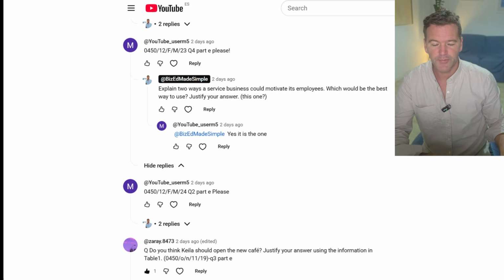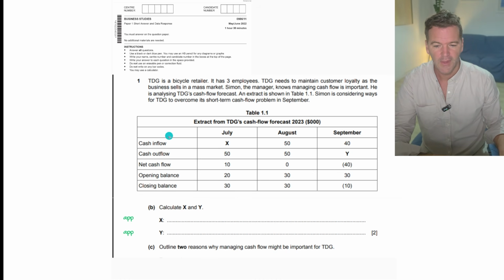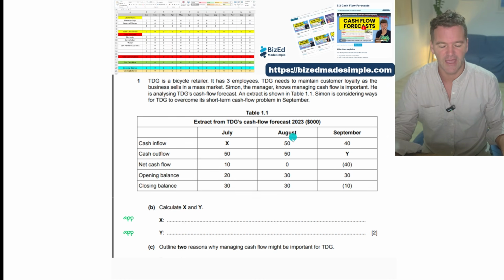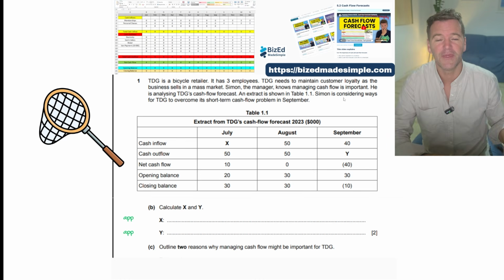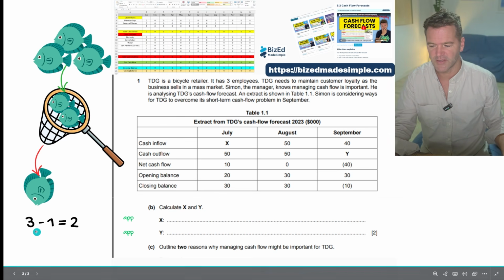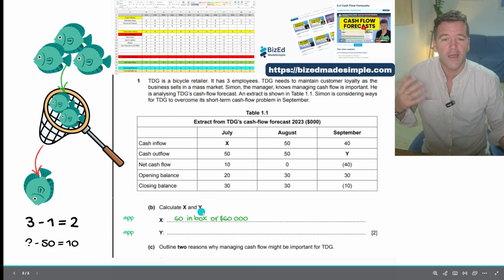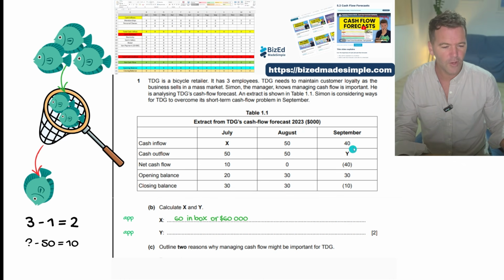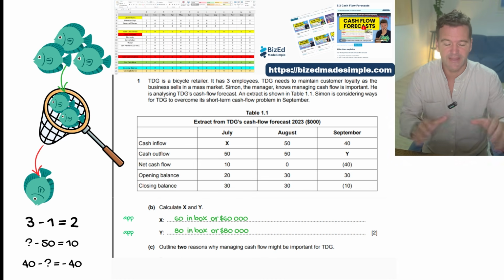IGCSE Business Paper 1 – Finance Calculation Questions (Cash-flow forecast)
In this IGCSE Business Studies revision video, I show you exactly what to write for finance calculation questions to get full marks.

We go through a real past paper style question on cash-flow forecasts and break it down step by step so you understand the method, not just the answer.

These are some of the questions students avoid, but once you understand the pattern, they become easy marks.

Put any questions you want me to answer in the comments and I’ll turn them into the next video in this series.